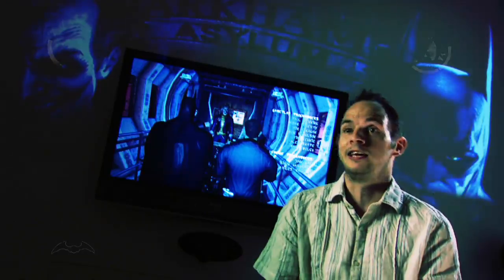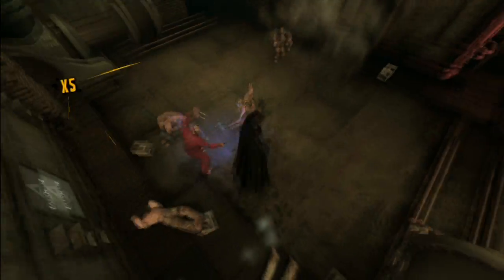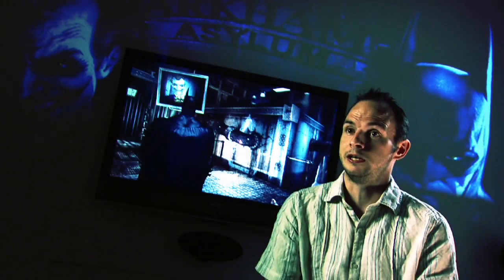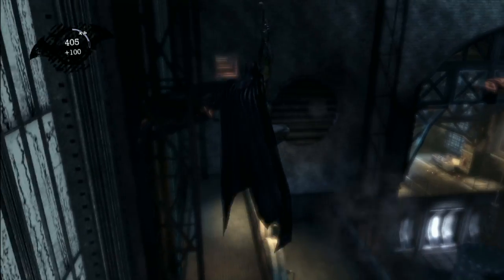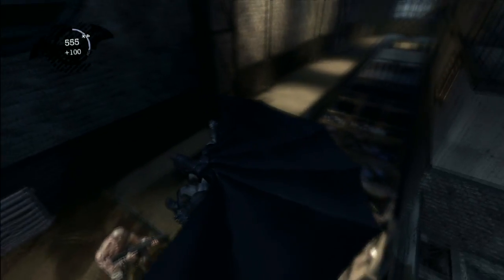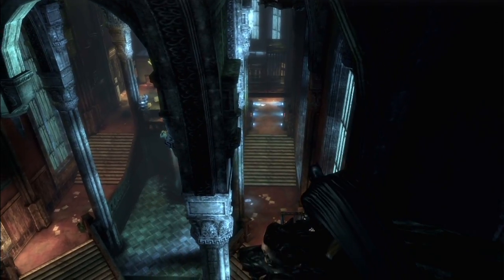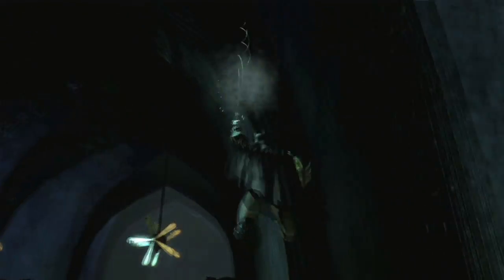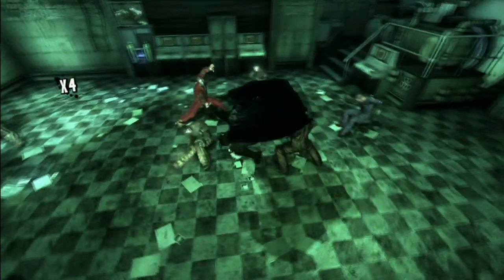Batman: Arkham Asylum: Playing the Game Trailer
A behind the scenes look at the combat ability and the character of the Dark Knight